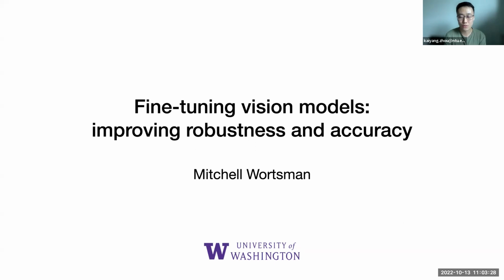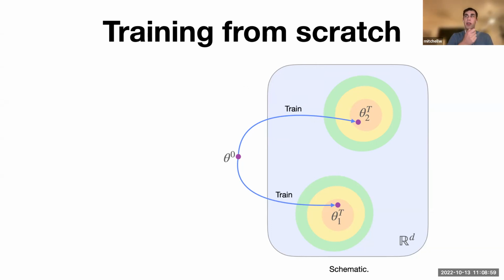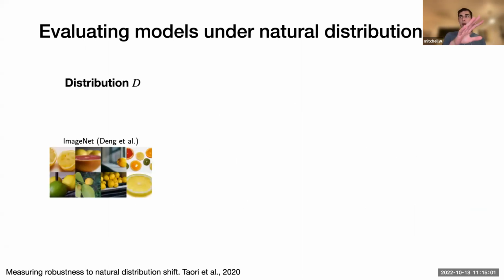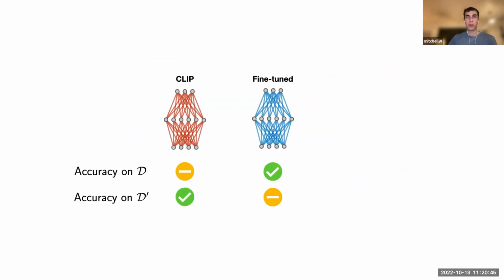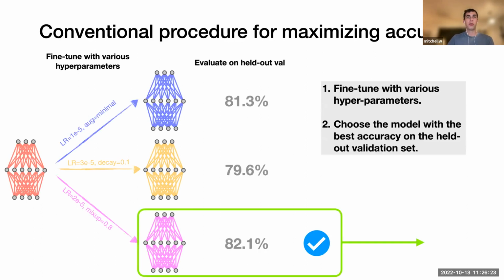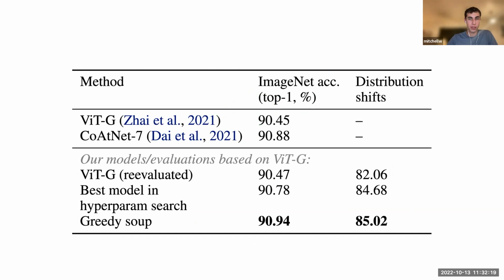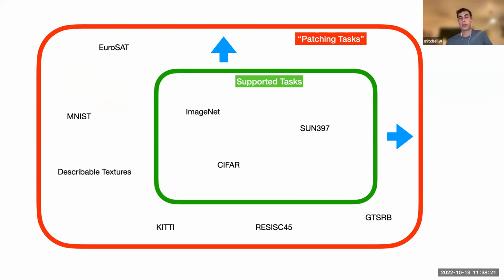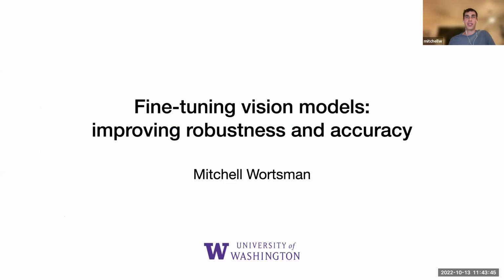【EP7】Finetuning Vision Models: Improving Robustness and Accuracy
Finetuning Vision Models: Improving Robustness and Accuracy

**Abstract**
I'll discuss methods for fine-tuning which improve model robustness and accuracy. These methods leverage the observation that fine-tuned models often appear to lie in a single low error region. To improve robustness, we therefore interpolate the weights of the pre-trained and fine-tuned models. This achieves the best of both worlds: capturing the robustness of the pre-trained model and the in-distribution accuracy of the fine-tuned model. We then generalize this approach to interpolate the weights of multiple fine-tuned models. The conventional procedure for maximizing model performance is to try many different hyperparameters, then select the best model and discard the remainder. We propose an alternative to this procedure in the context of fine-tuning: we average the weights of multiple fine-tuned models, and are often able to produce a better model with no added inference cost.

**Speaker**
Mitchell is a fourth year PhD student at the University of Washington. His research interests include large models, transfer learning, and robustness.

OUTLINE:
00:00:00 - Intro
00:00:40 - Talk